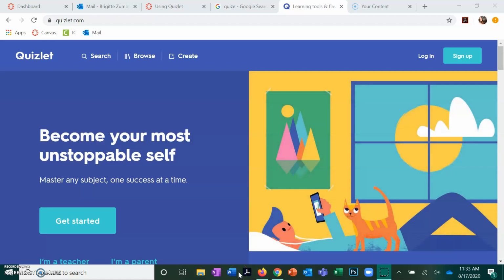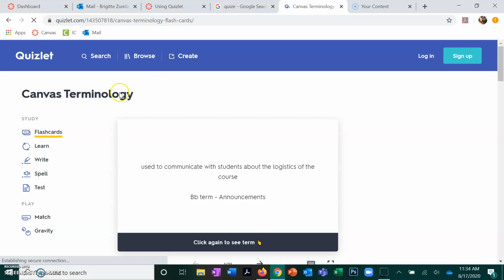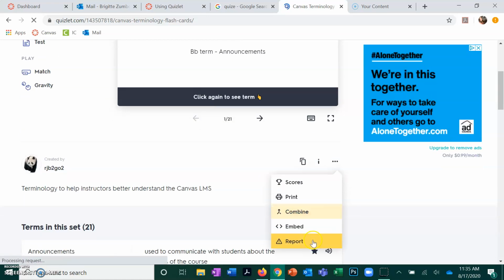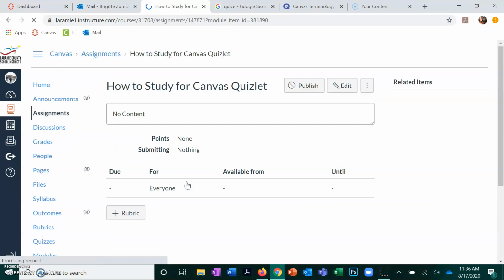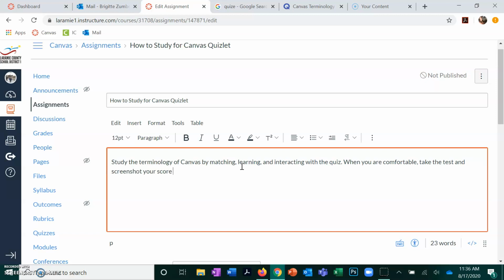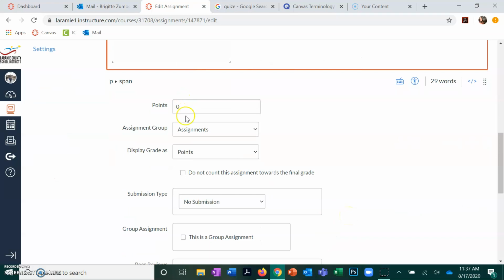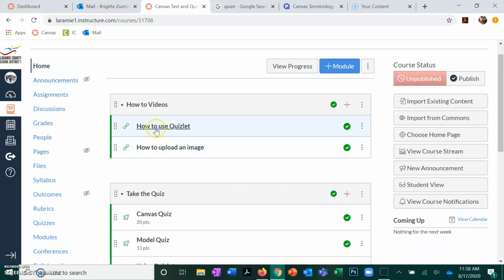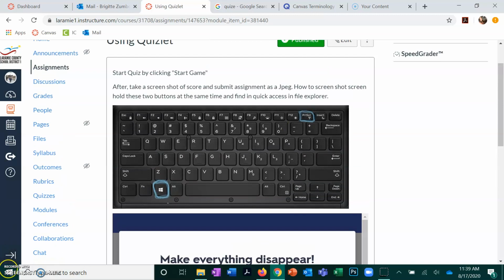How to use Quizlet in Canvas and Screenshot